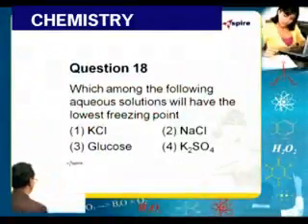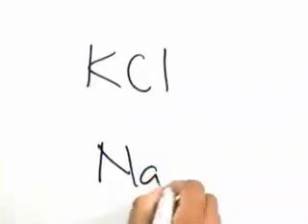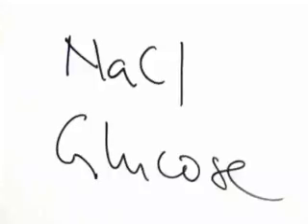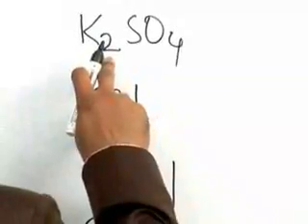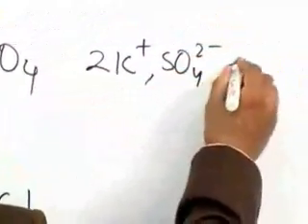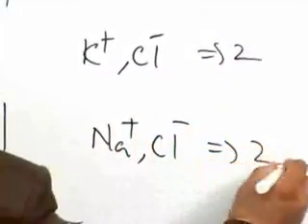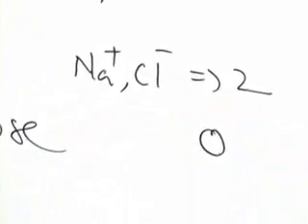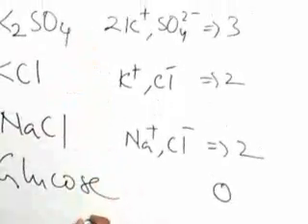FLT5 CHE 18